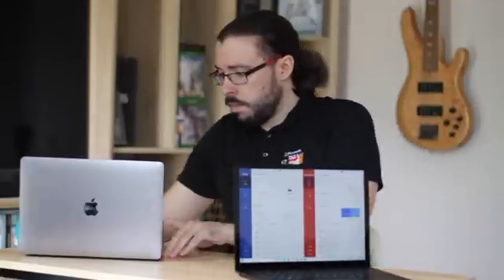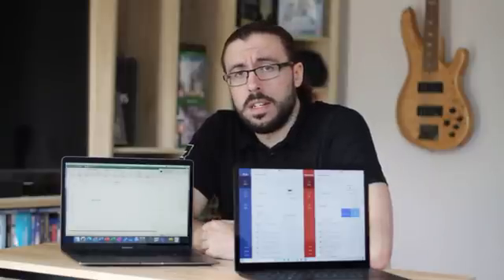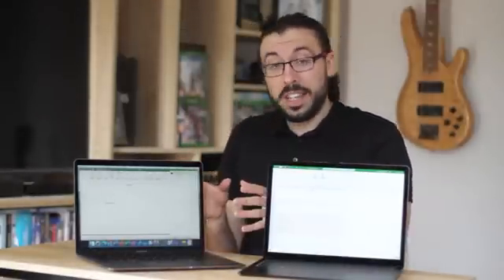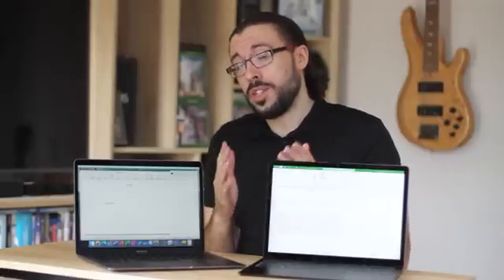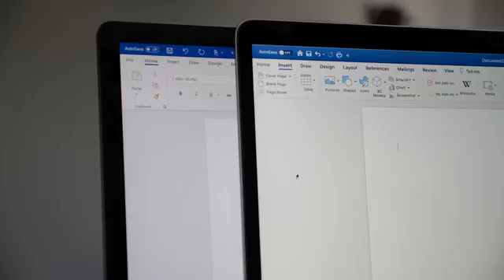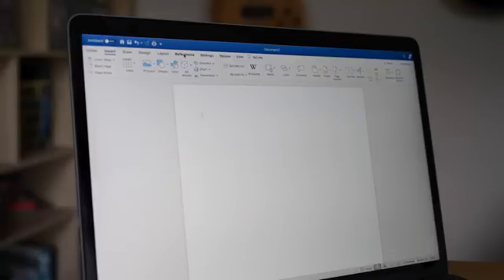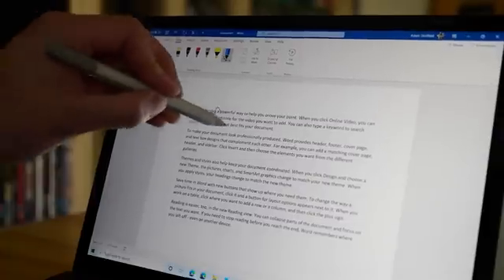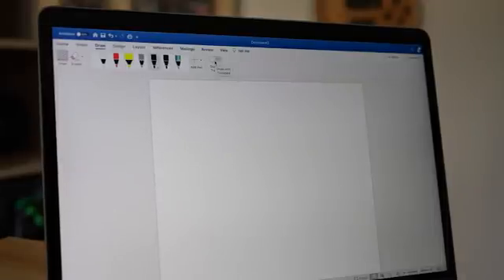Microsoft 365 - What's it like on a Mac?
This is video one in our 3-part series where we look at what it's like to use Microsoft 365 on different devices. Today we look at Microsoft 365 running on macOS.

Work in retail with Microsoft products? Make sure you're signed up to Expertzone.Microsoft.com for the latest info!